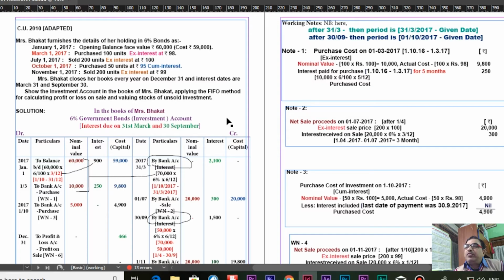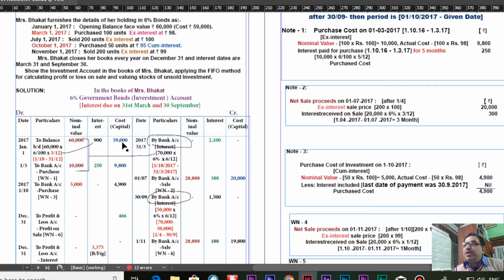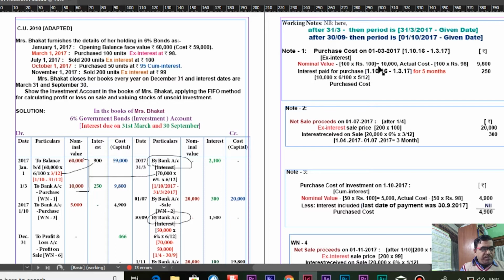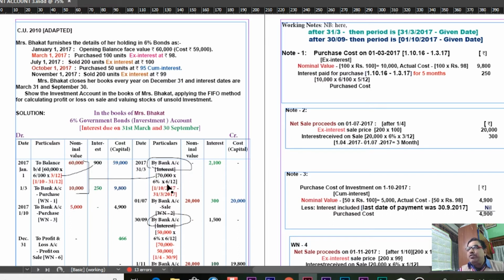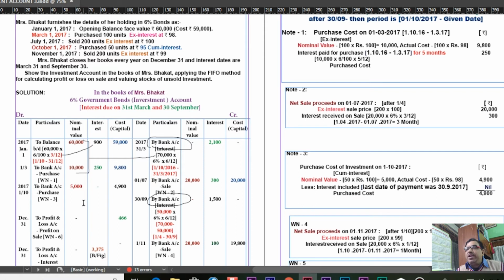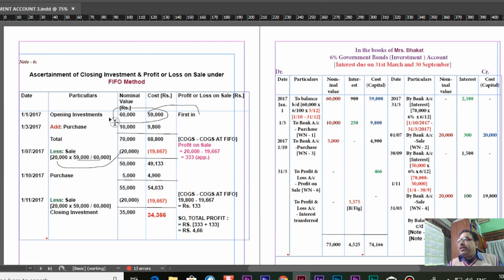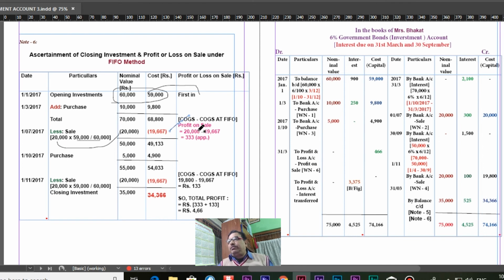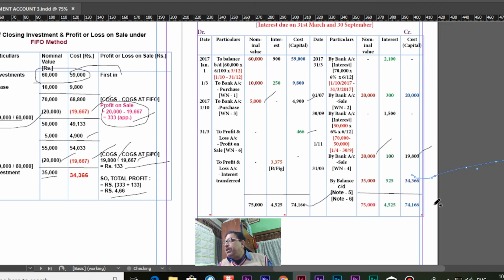IPCC AS 13 INVESTMENT ACCOUNTING IV II C.U. B.COM. (H) - 2010 II PART - # 4 II BY TAPAN KUMAR DATTA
INVESTMENT ACCOUNT & AS 13 IV  BY TAPAN KUMAR DATTA.  A problem on Investment has been explained.IPCC AS 13 INVESTMENT ACCOUNTING  IV  BY TAPAN KUMAR DATTA